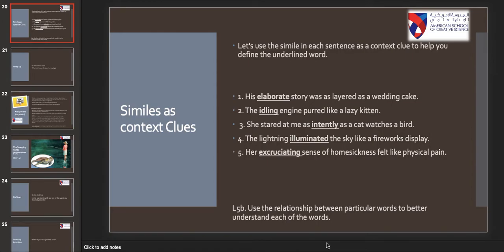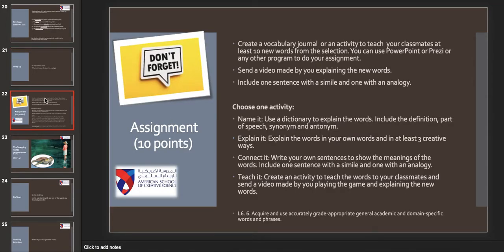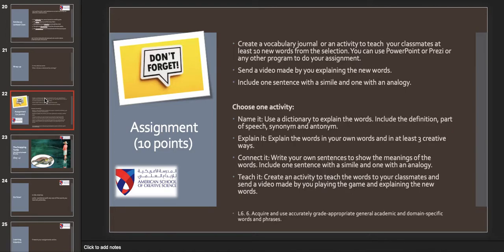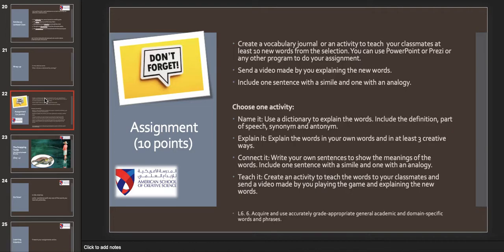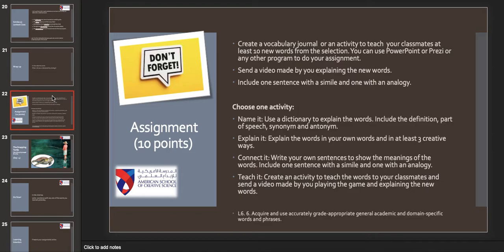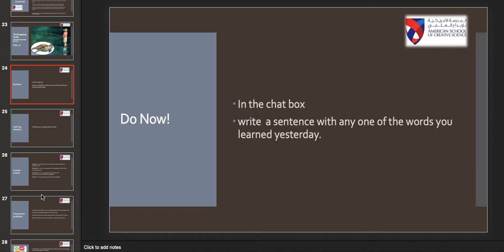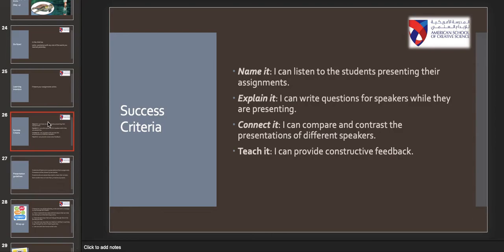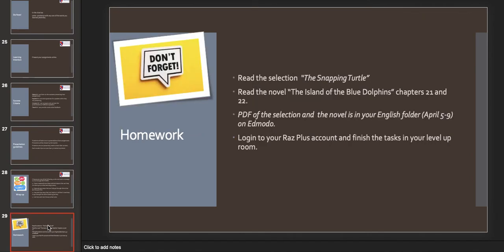English Grade 8 The Snapping Turtle Tutorial Video 2